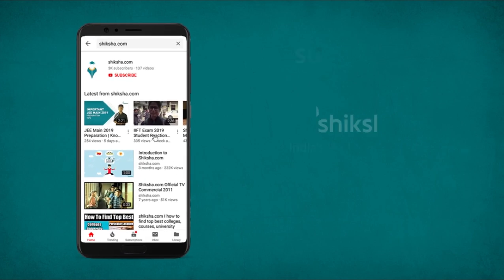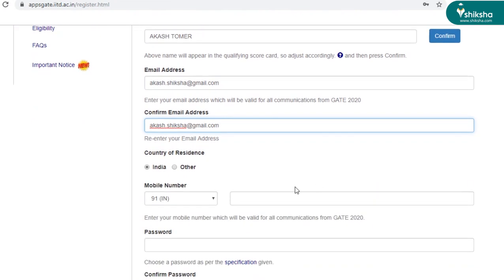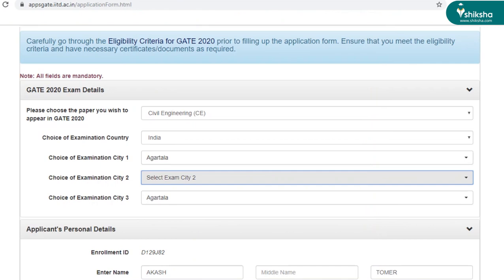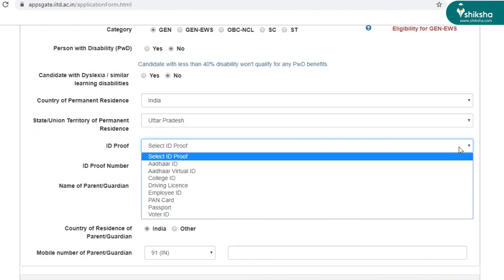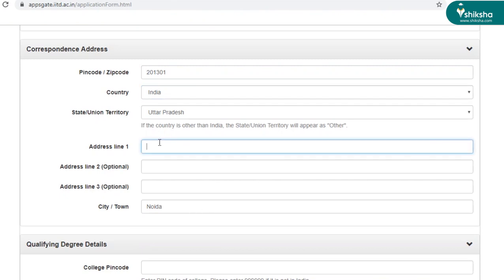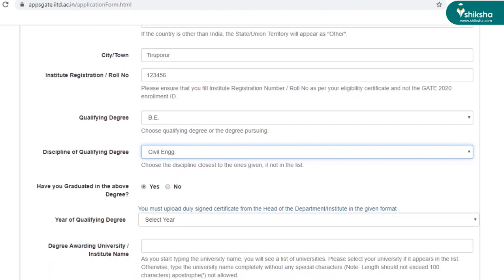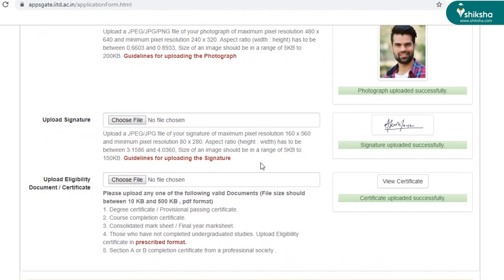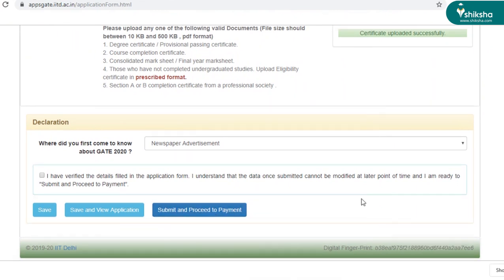GATE 2020 - How To Fill GATE 2020 Online Form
GATE 2020 application form has been released by the Indian Institute of Technology (IIT) Delhi starting August 31,2019. GATE aspirants can now register themselves online by logging onto the official website i.e. appsgate.iitd.ac.in. The last date of registration is September 24,2019.
Shiksha brings you detailed guidelines about how to fill the application form. The video will take you through the entire registration process to ensure a hassle-free submission of the application form.
GATE scores are also used by Public Sector Units (PSUs) for job recruitments. It must be noted that GATE score is valid for three years from the date of announcement of results.
Follow the below links for more information about the important dates, application process, admit card and other exam related details: